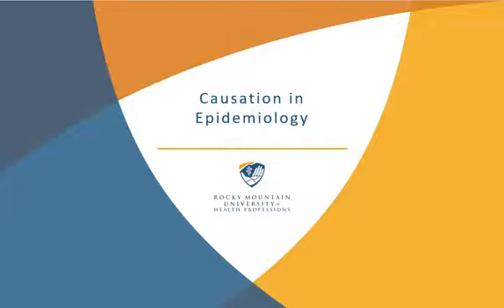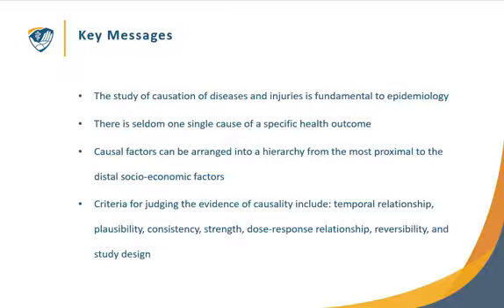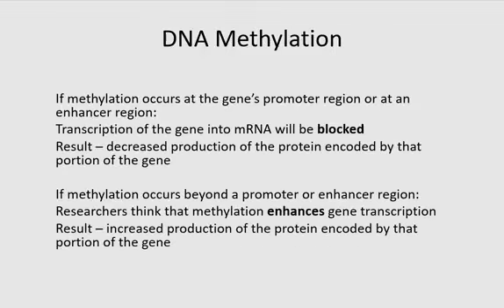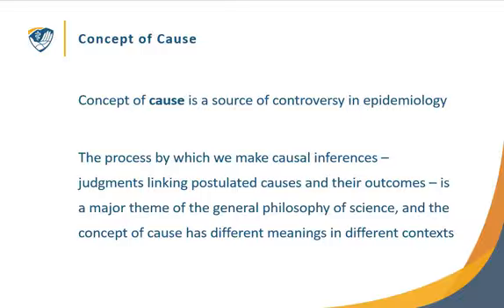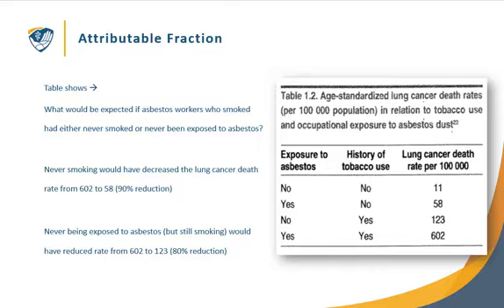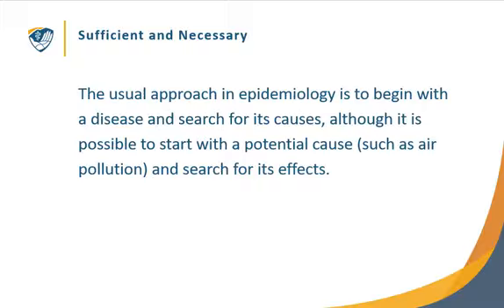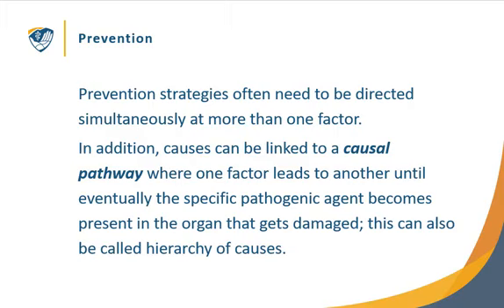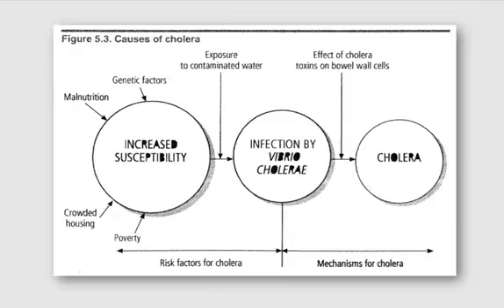HS 730 Screencast 6.1 (2025)